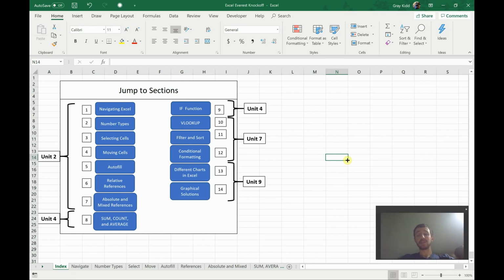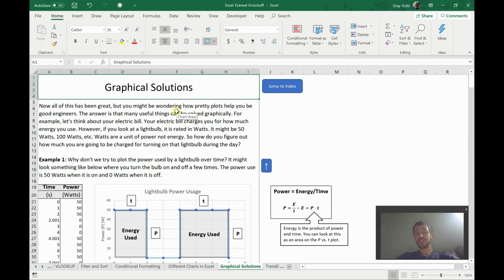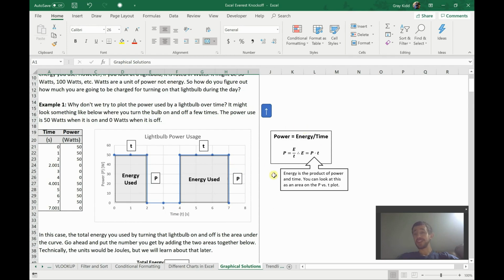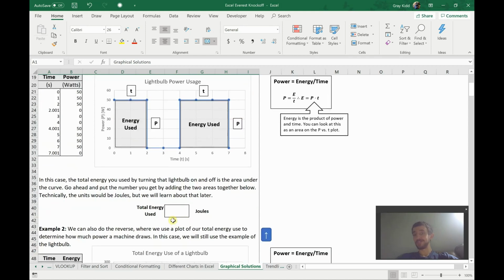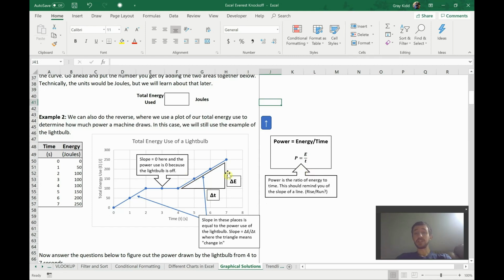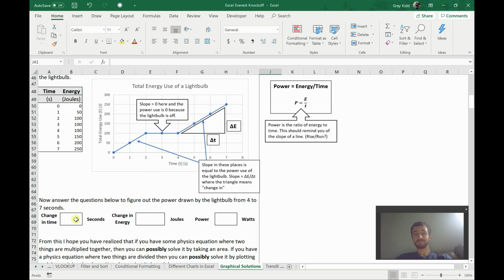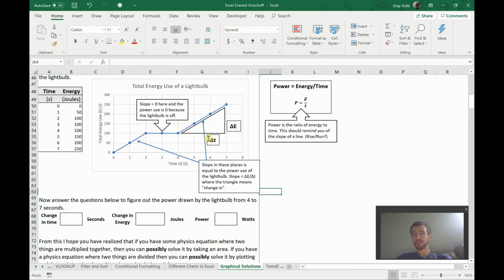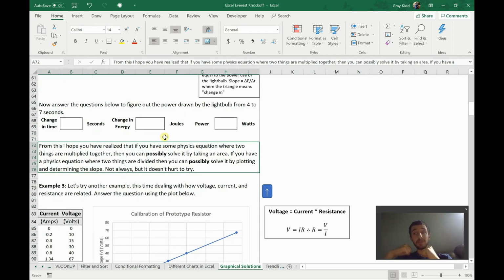Graphical Solutions - Area and Slope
Here we learn how making an effective plot can help us interpret data. Who needs Calculus when you have Excel?